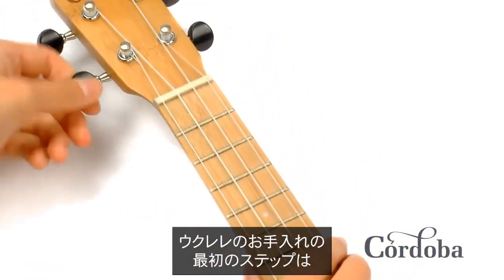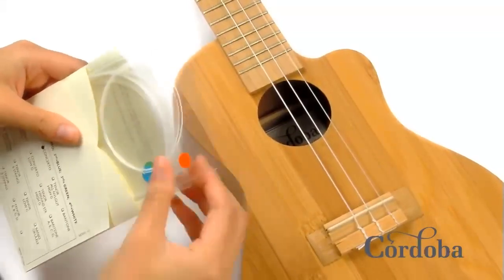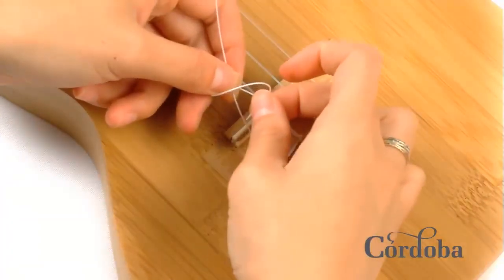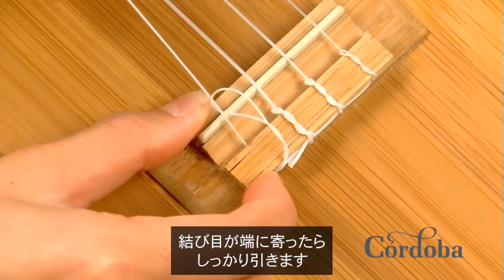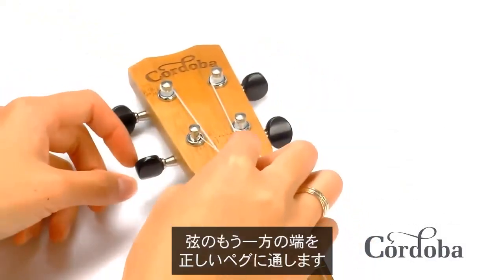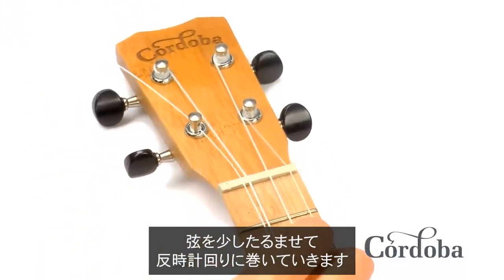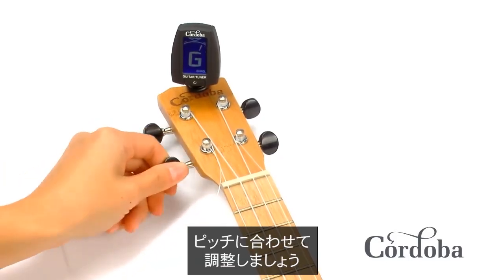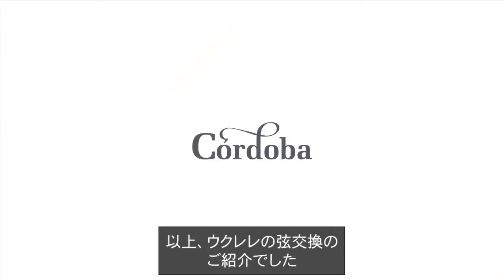Córdoba ウクレレの弦交換方法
このクイック・チュートリアルを見ていただければ、簡単にウクレレに新しい弦を張ることができます！　弦が古くなってきたり、ピッチが合わないと感じ始めたら、ウクレレの弦を交換しましょう。わずか数分で正しい手順をご確認いただけます。

この動画では、素材がバンブーでコンサート・サイズのCórdoba 25CB（廃番製品）、Aquilaの弦、Córdoba Clip-On Tunerを使用しています。